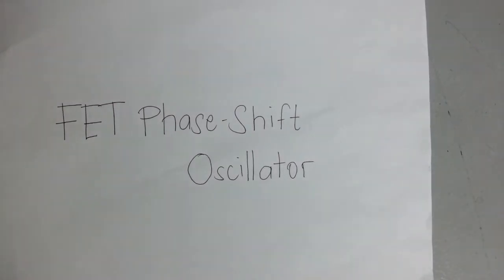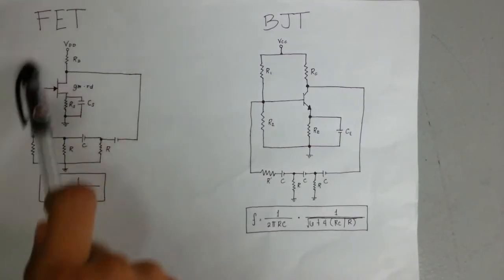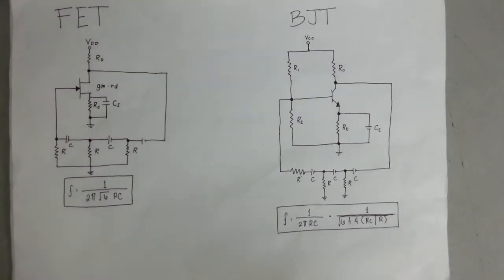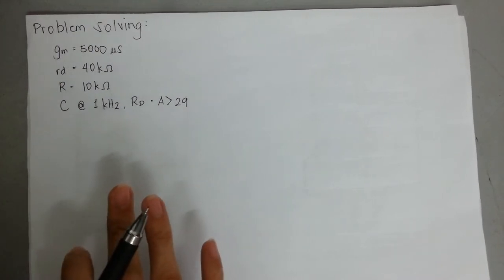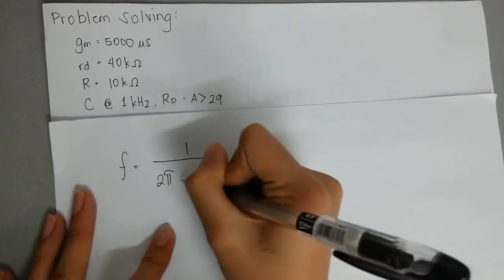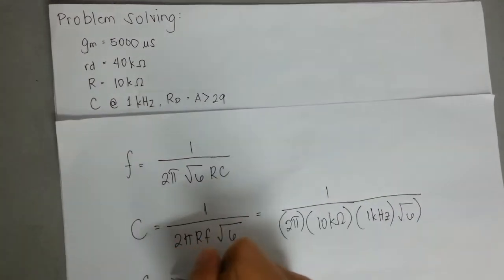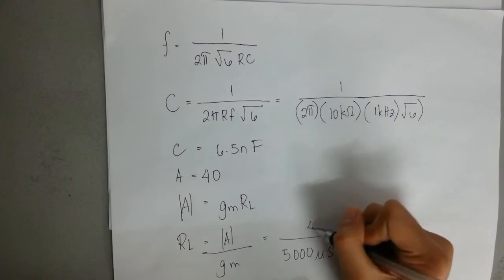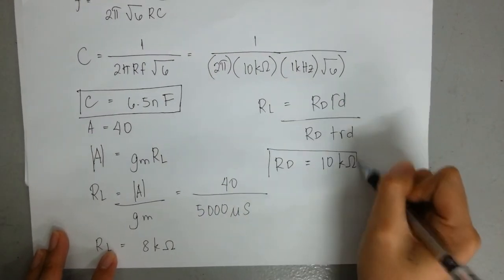FET Phase-Shift Oscillators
Cabug-os, Mark Jetro
Cano, Jasmine Pearl
Estepa, Kristoffer Kobe
Venterez, Estefannie Ann